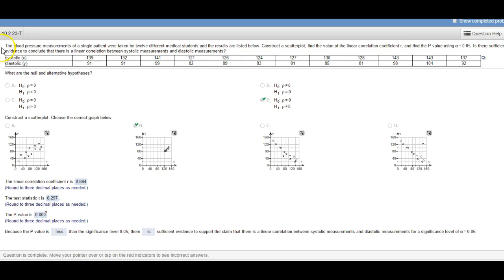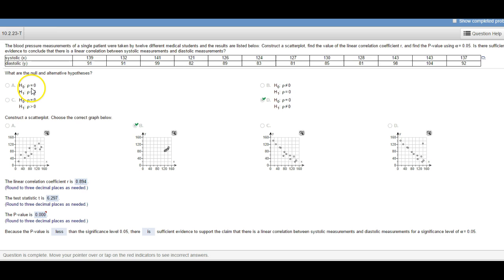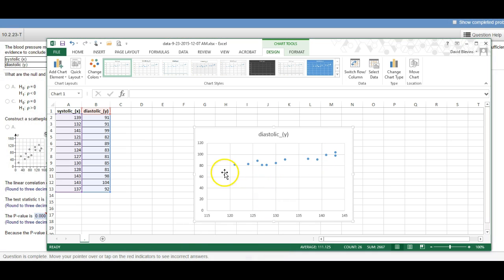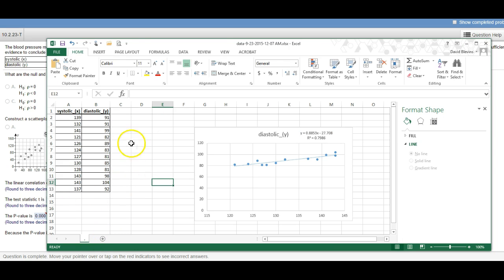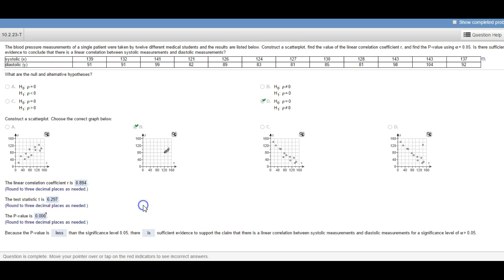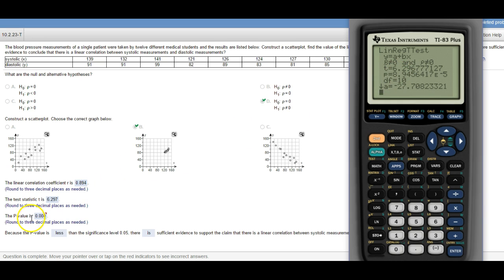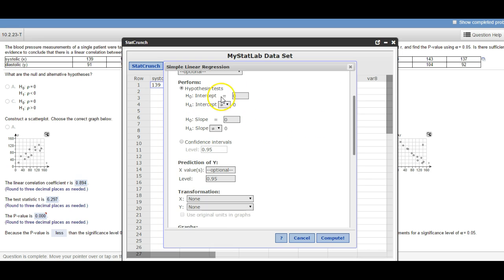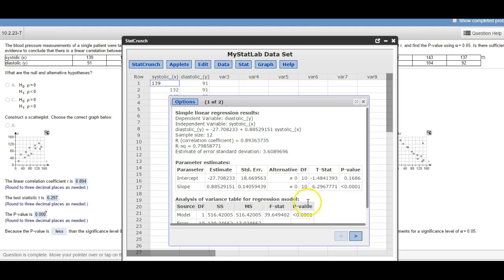Linear Regression T Test with TI83/84 and Stat Crunch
Using the TI83/84 Claculator and/or stat crunch to perform a hypothesis test for correlation